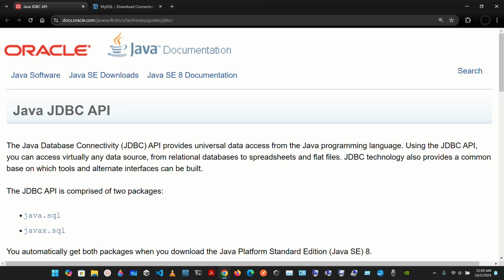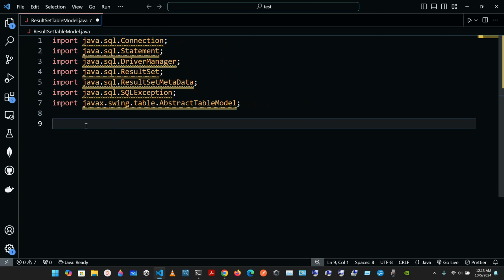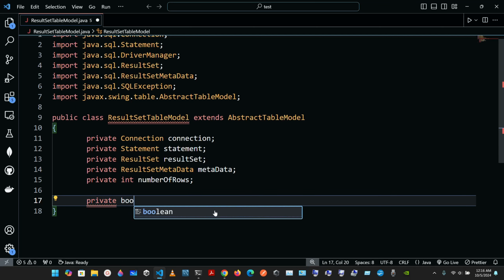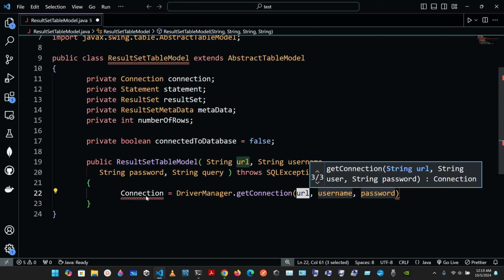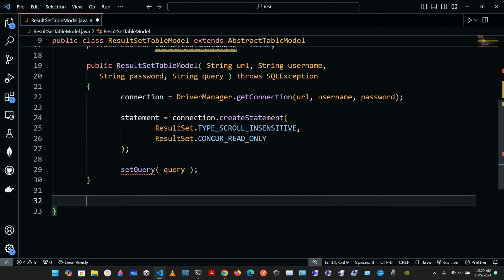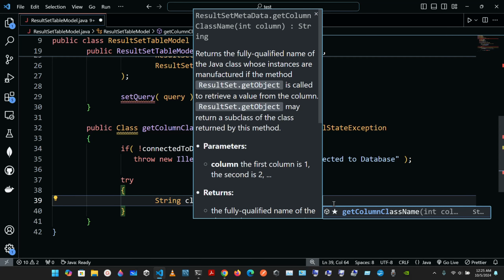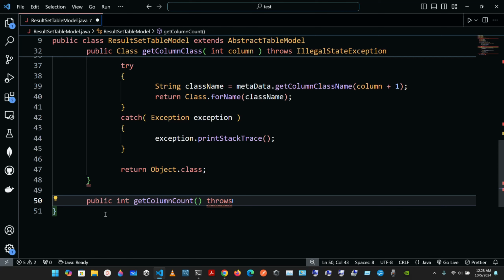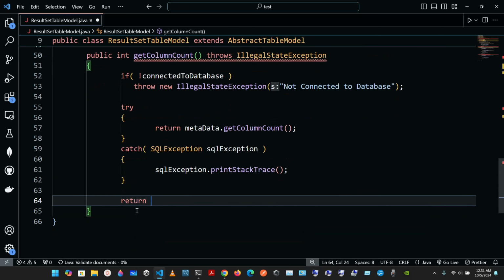ResultSetTableModel Class - Java